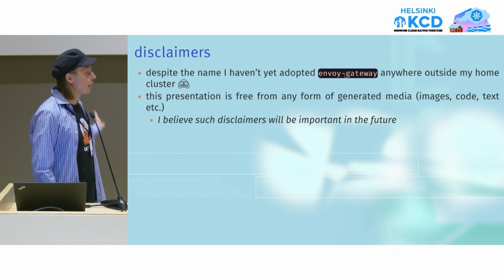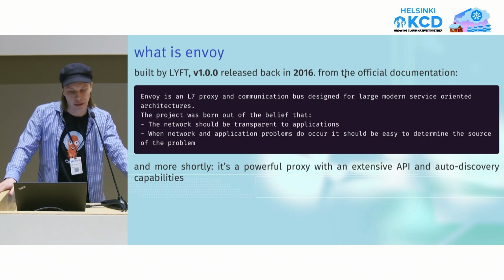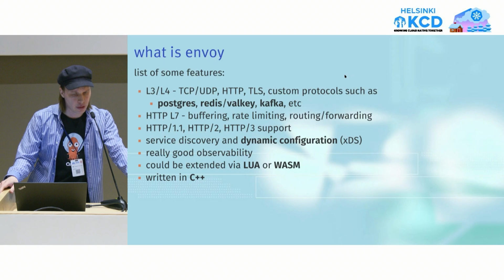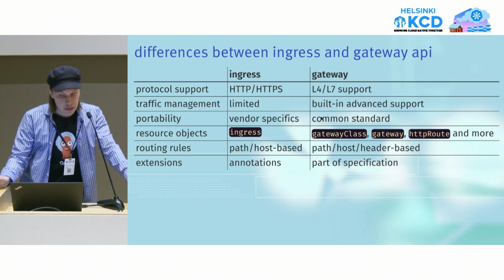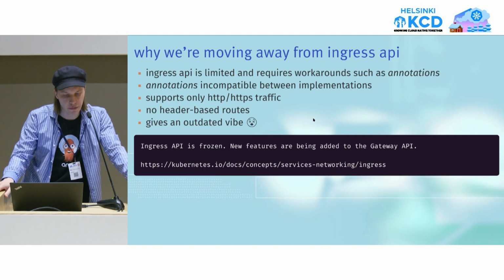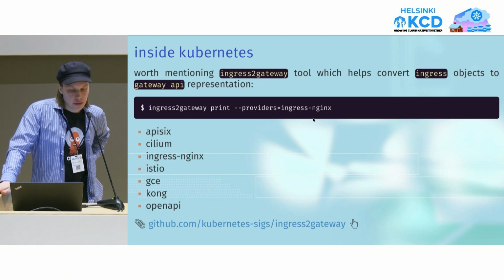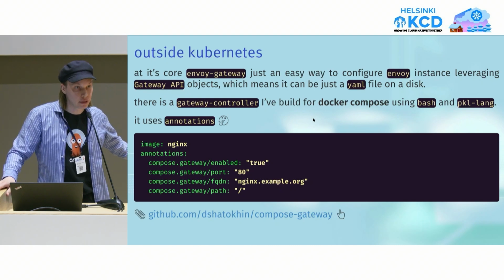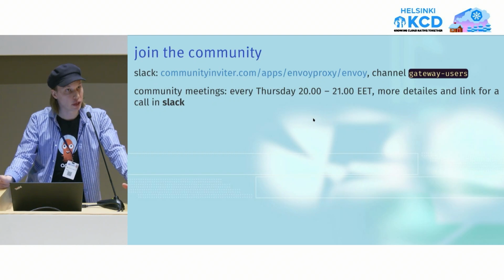KCD Helsinki 2025 - Denis Shatokhin: Adopting Envoy Gateway Inside Kubernetes and Beyond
As the industry migrates from Ingress API to Gateway API this talk will give audience an introduction to the Gateway API and Envoy Gateway, and its extensions.
To make this process efficient and safe an existing knowledge gap to be closed first.

The talk will cover how to leverage Envoy Gateway, both inside and outside Kubernetes clusters and how Envoy Gateway API extends capabilities of Gateway API implementation. Particulary the Backend extension which replaces Kubernetes Services in non-kubernetes environments.

The talk also covers initial steps for converting Ingress API objects to Gateway API and the personal experience running Envoy Gateway outside Kubernetes.